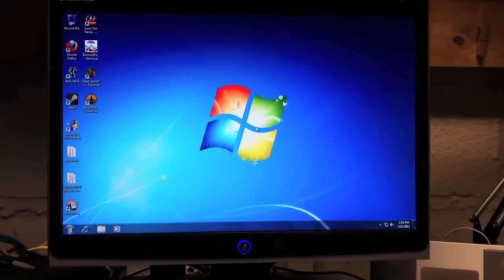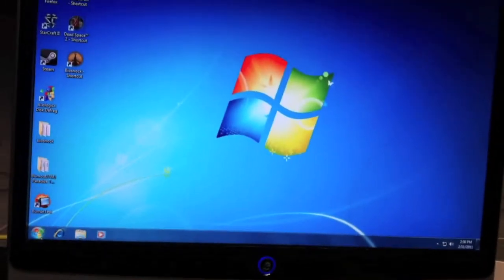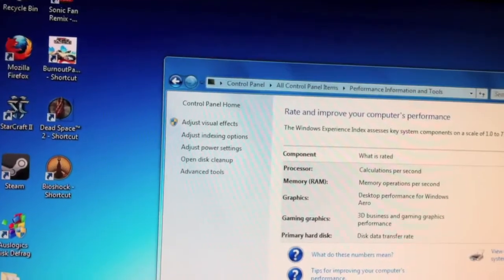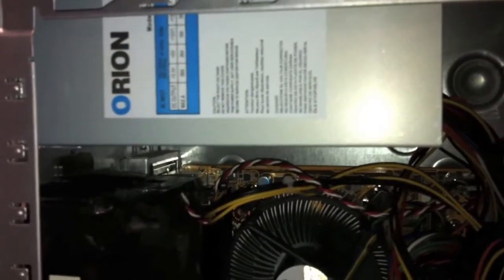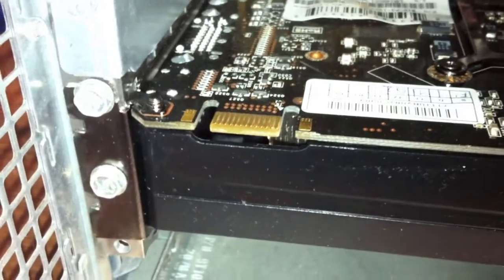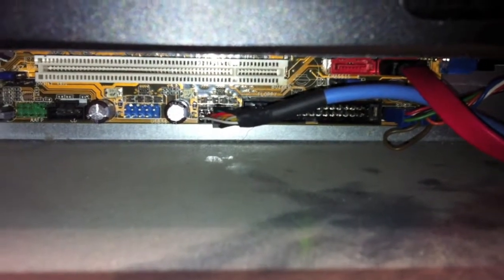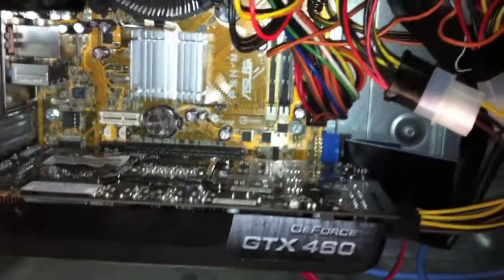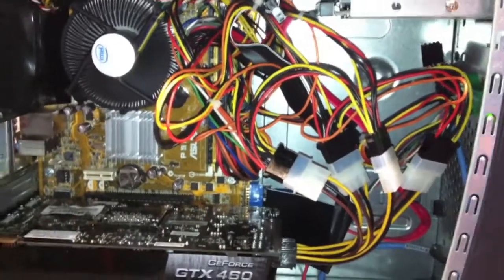Gaming Rig Version 0.9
I am living a dream that is finally possible.  I am building a Gaming Rig.  Each month I will be replacing a Part to have an awesome Gaming Rig.  Next part will be the Antec TruePower TP-750Blue.